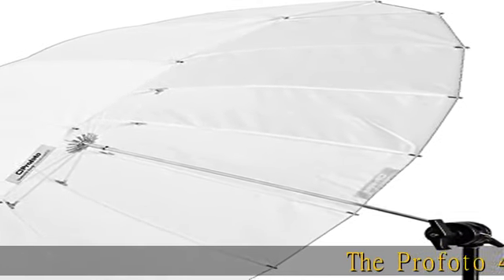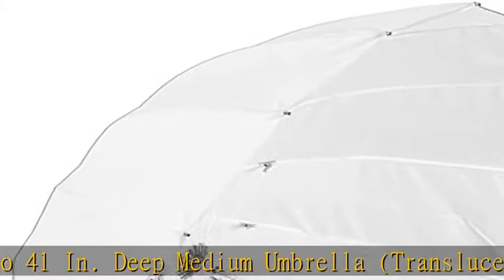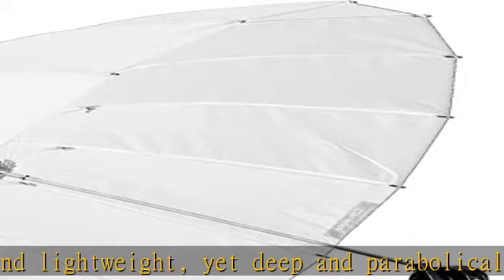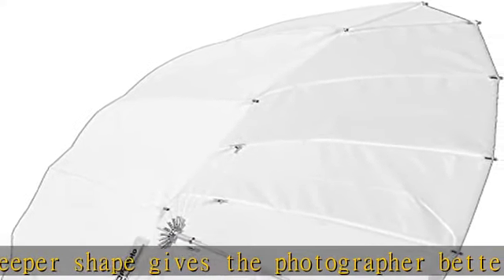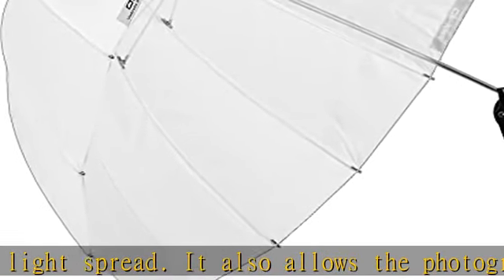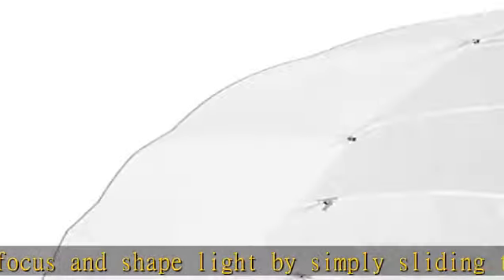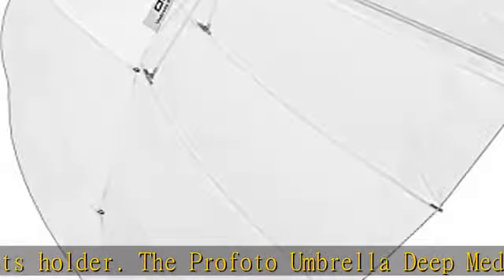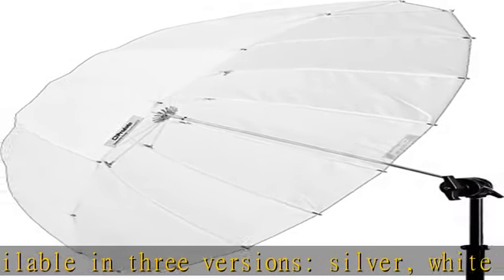Profoto 41 in. Deep Medium Umbrella (Translucent)